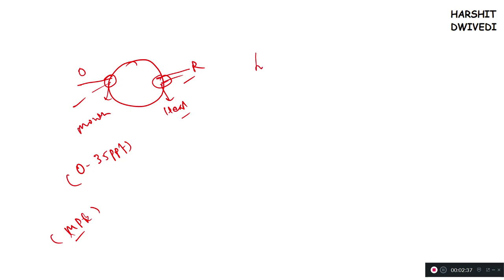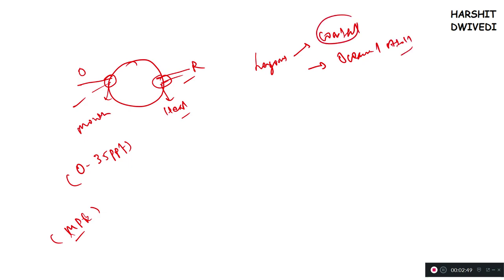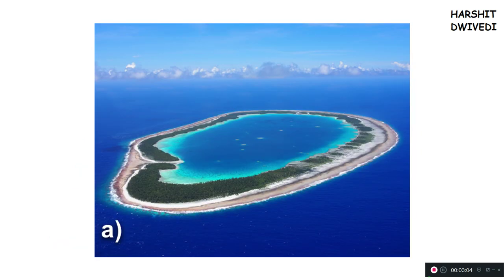Estuary Ecosystem - Its Benefits & Reasons for Destruction of Estuaries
In this video I have explained what estuary ecosystem are and how they are different lagoons and backwaters. Estuary Ecosystem are the most productive ecosystems of the World. All benefits of Estuary Ecosystem have been explained here and all factors which are causing damage to estuary ecosystem have also been explained. The head and the mouth of estuary ecosystem have also been explained in this video. 60% of the World's population reside near coasts and in some way is dependent of the estuaries.